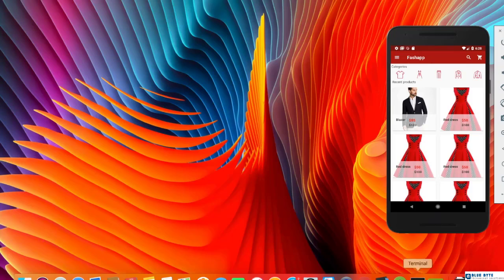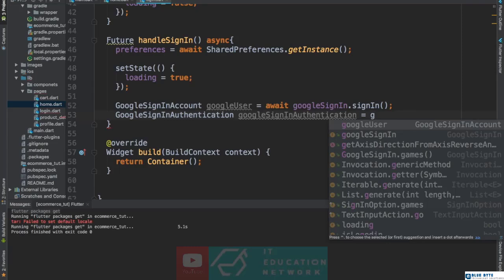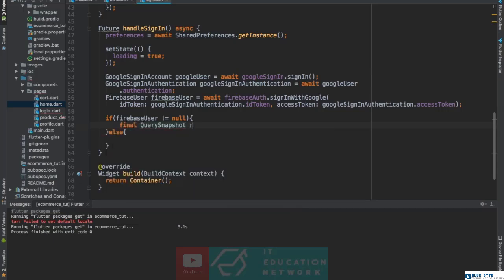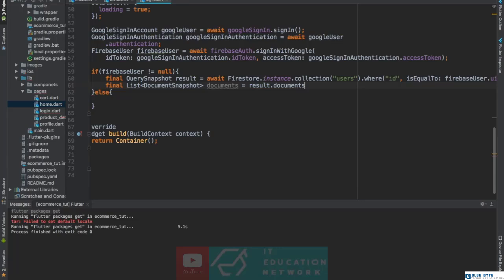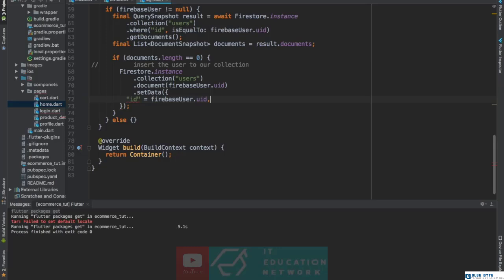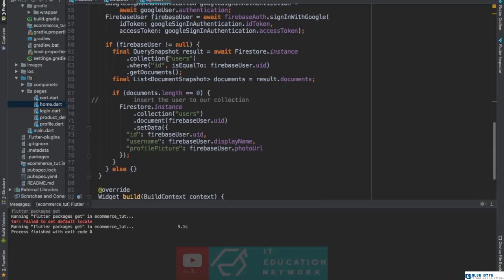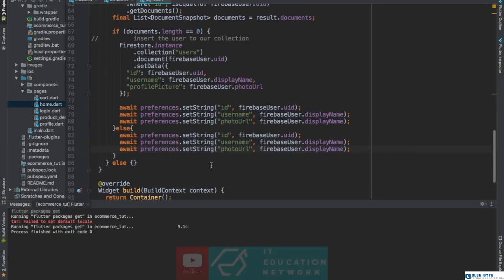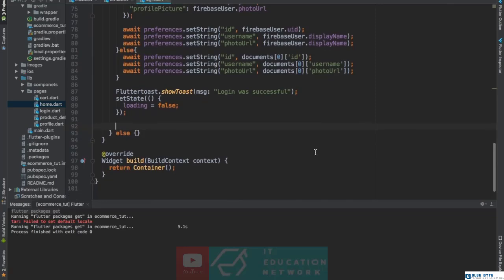E-commerce Mobile App Using Flutter - 27 - Firestore sign in Part - 2